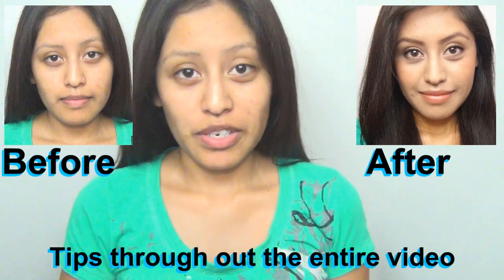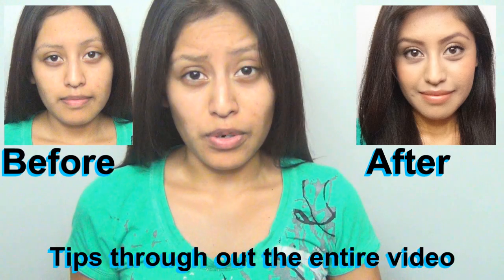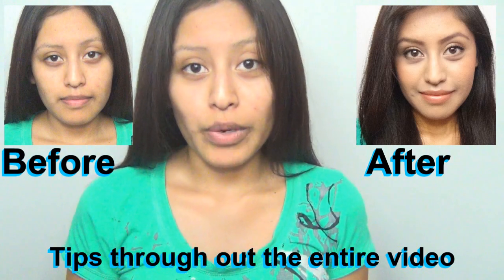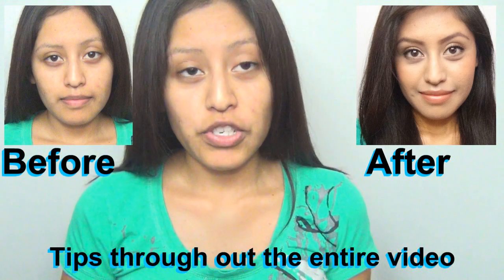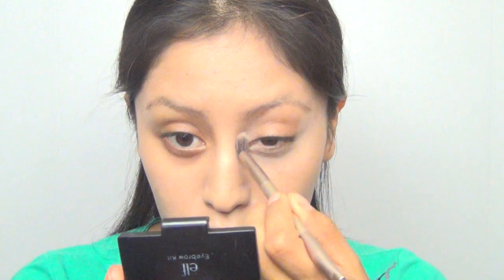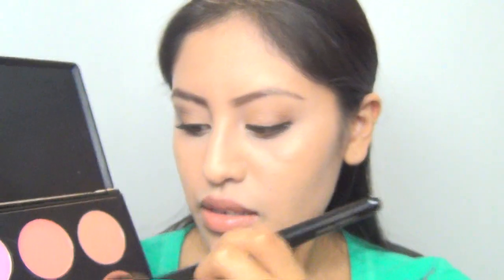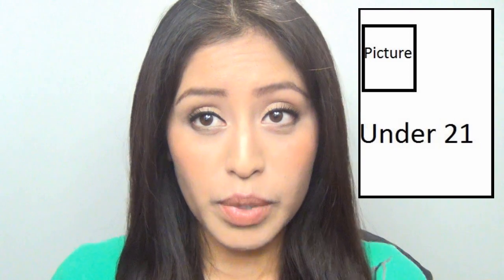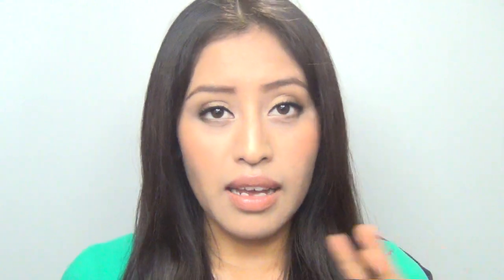Driver's License & Passport Picture Tips +Full Coverage Makeup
I'm sure you want to look your best and know what to expect and what they expect from you so here's a video that talks from full coverage makeup to hair but also many tips on the picture and requirements.

I wore a plain black shirt for my picture because it's simple and classy and I would never regret it (not that it shows much on the picture anyways lol So don't sweat it).